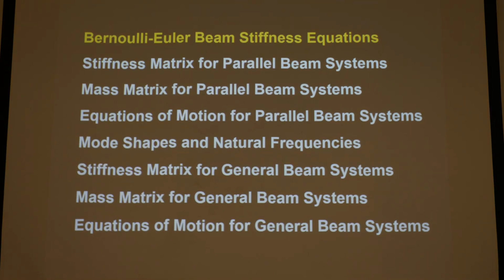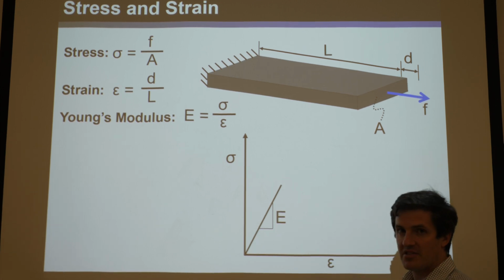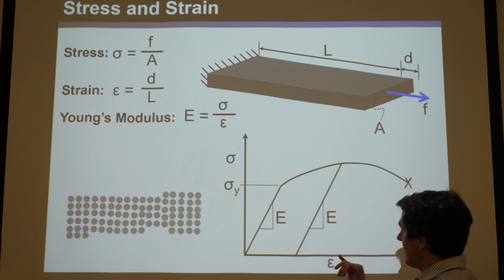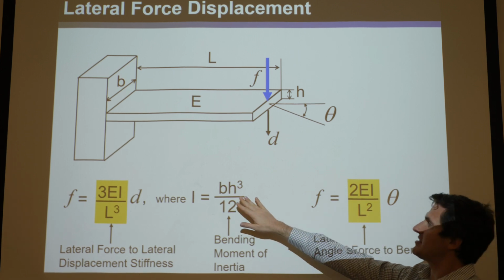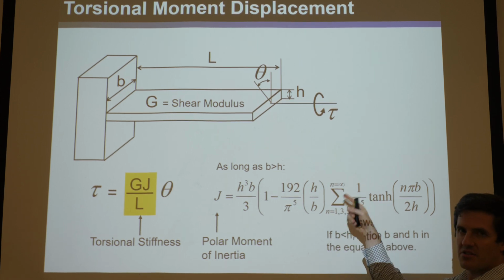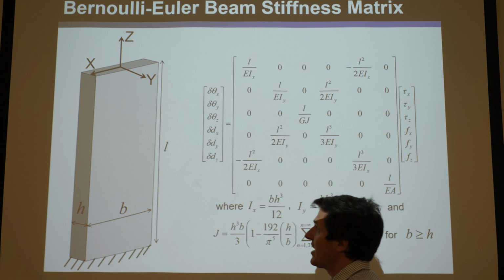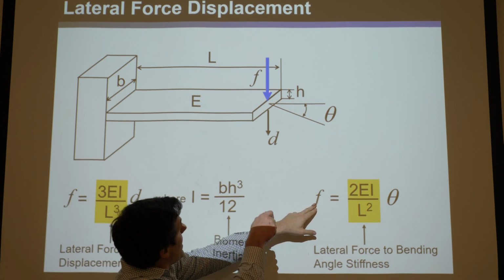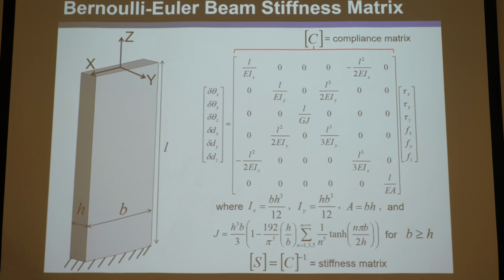Compliant Mechanisms Lecture 3 Part 1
This video is a raw unedited lecture about compliant mechanisms given by Professor Jonathan Hopkins at UCLA. This lecture provides the mathematical theory for modeling the stiffness and mass matrices of a general compliant mechanism that consists of rigid stages joined together by flexible elements (e.g., wires, blades, living hinges, nub flexures or any other element with a rectangular extruded geometry). The stiffness and mass matrices of a compliant mechanism allow engineers to model how to actuate the mechanism and calculate the mechanism's natural frequencies and mode shapes.

A link to the paper that describes how to construct a stiffness matrix for a general interconnected hybrid flexure system is as follows: